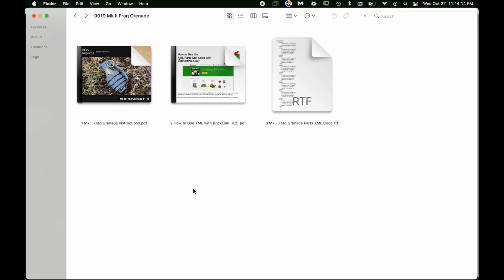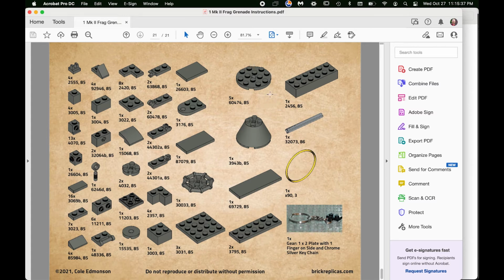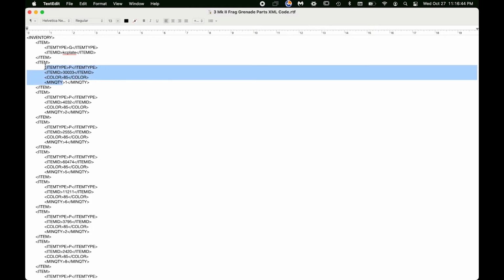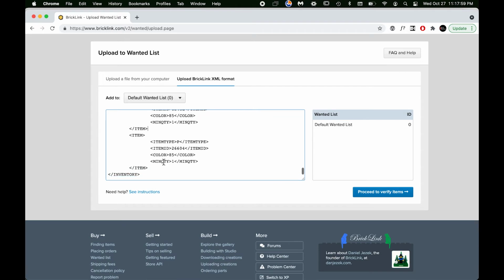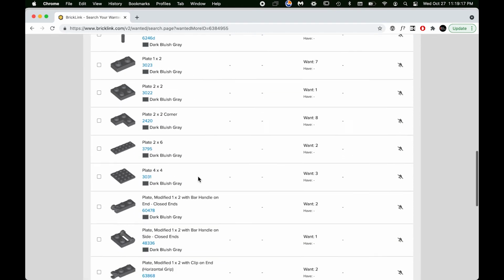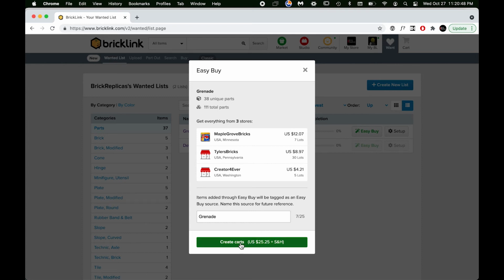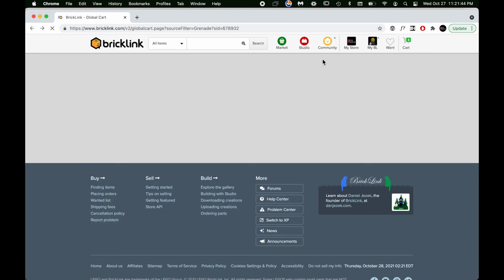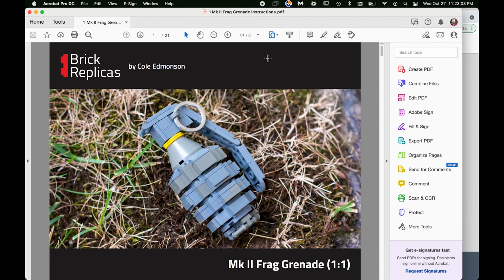[Old Version] Tutorial for Getting Parts with Custom LEGO Instructions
Updated version coming soon!

A walkthrough of the simple parts-buying process for my custom LEGO 'Brick Replicas' instructions! (In this example, a Mk II frag grenade from WWII.)

Option #1 – Start with the graphic parts list (included) if you already have most, if not all, of the parts you’ll need.
Option #2 – Start with the coded parts list (included) if you currently have very few, or none, of the parts you’ll need.

To see more of my realistic scale models, in-depth articles, and custom building instructions, visit my